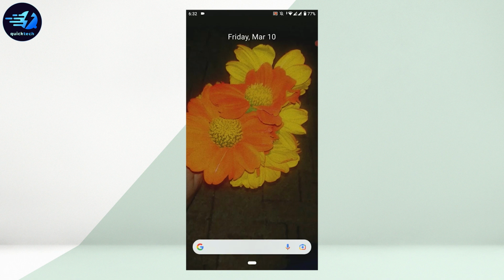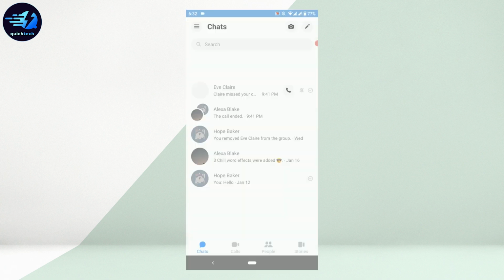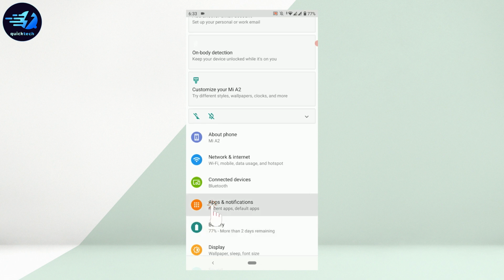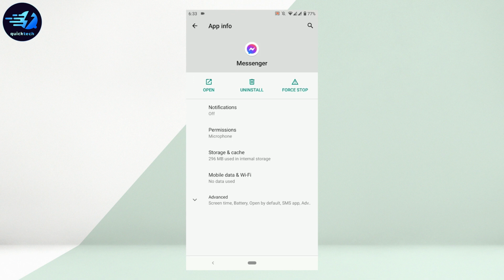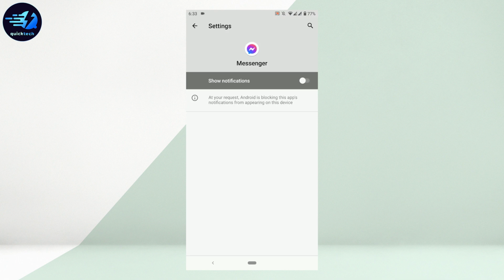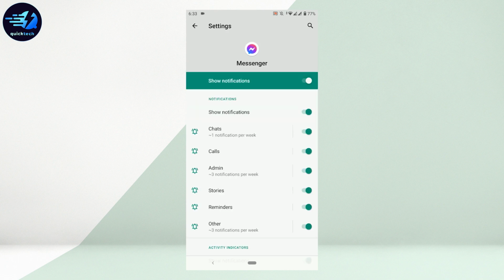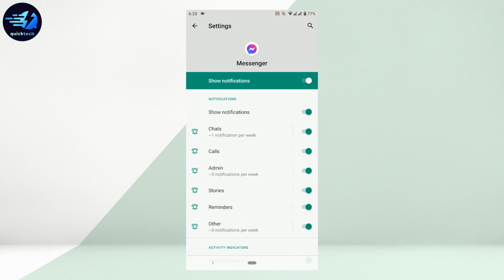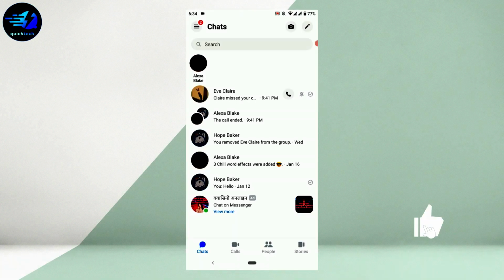How To Turn On Notification On Messenger | Fix Messenger Notification Tutorial 2023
In this video, We have shown you how to Turn On Notification on Messenger. Go through the whole video to successfully fix all the notification problem you have in your Messenger App.